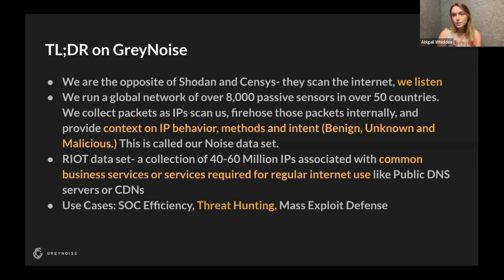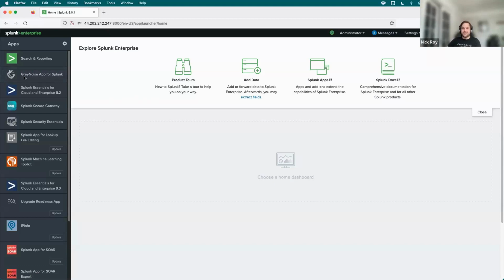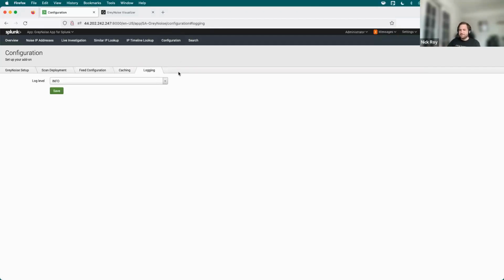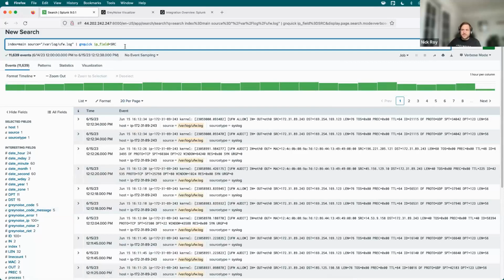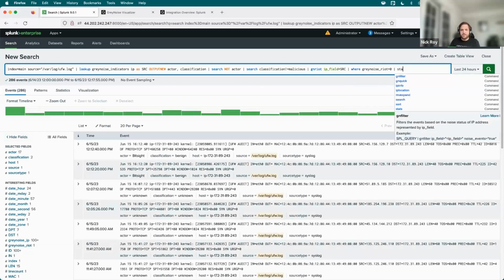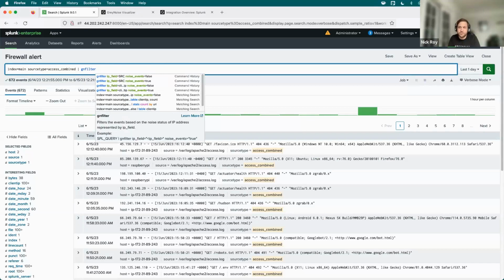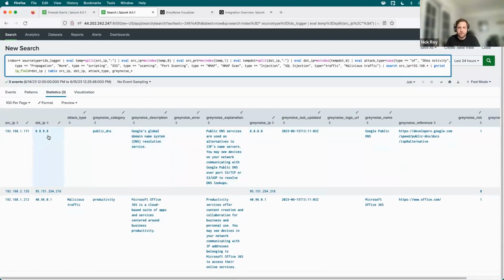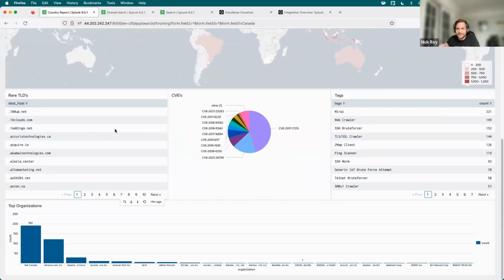Enhance Your Security Operations by Combining Splunk and GreyNoise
In this webinar, we explore the powerful combination of Splunk and GreyNoise, and how you can leverage GreyNoise's vast intelligence on internet-wide scan and attack activity to enhance your security operations.